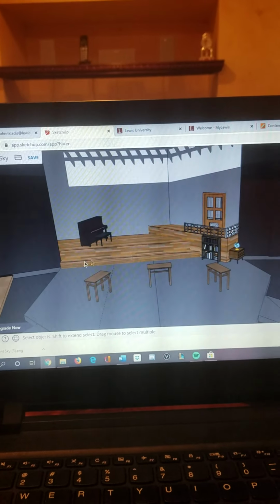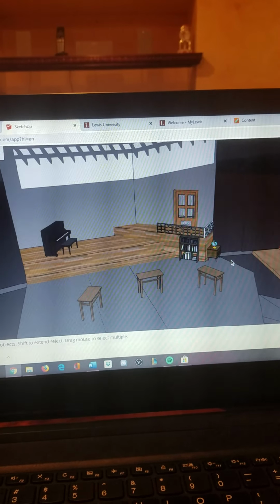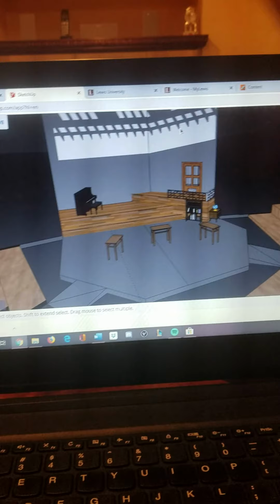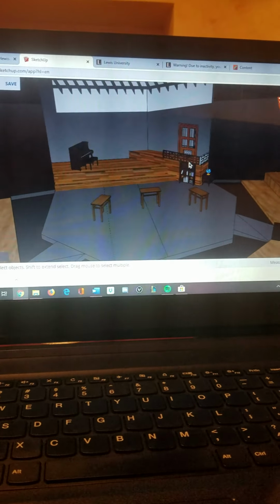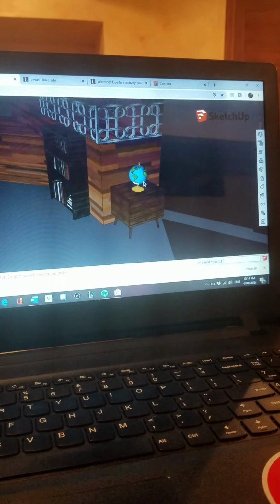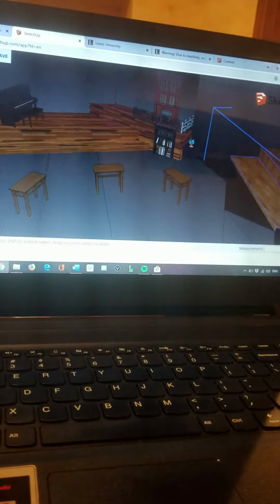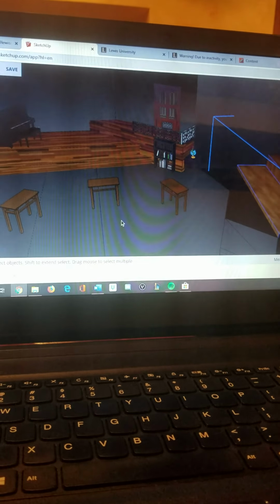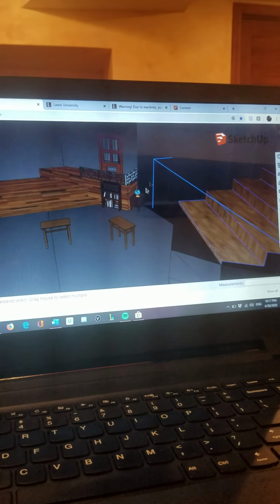Silent Sky set design - John Kladis